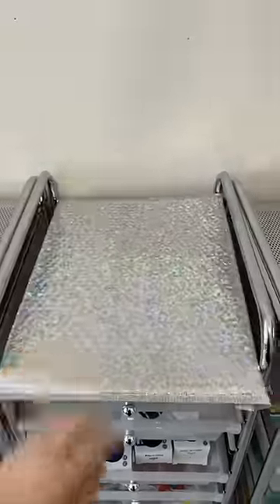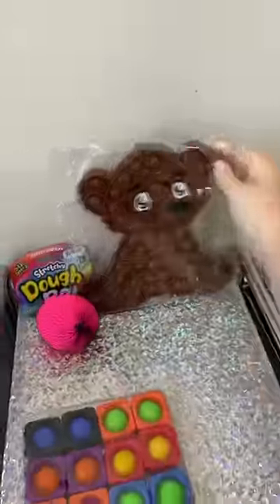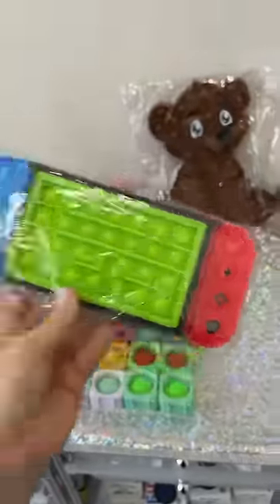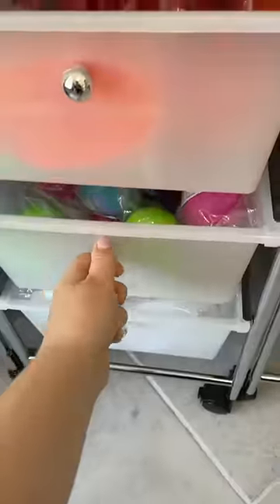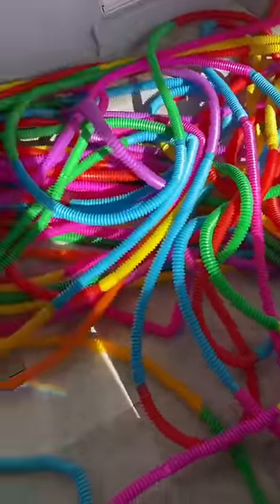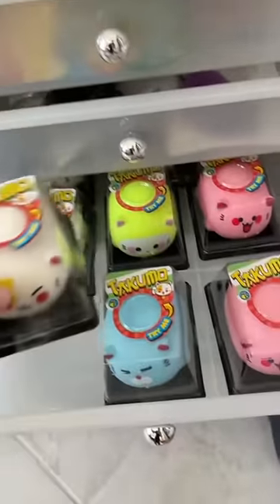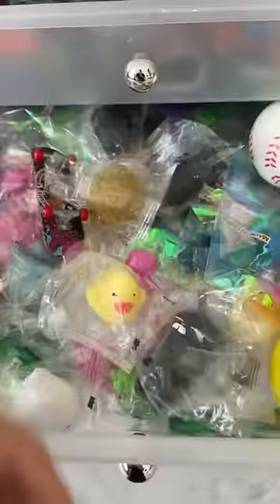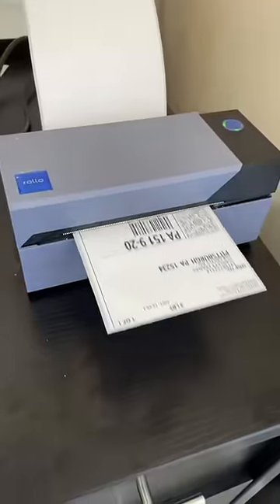Mrs. Bench Packing an Order for Scarlett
What’s your favorite item in this package?